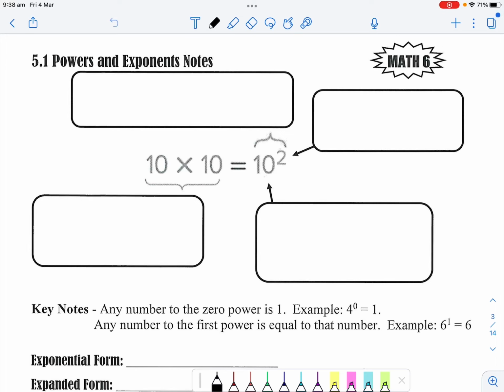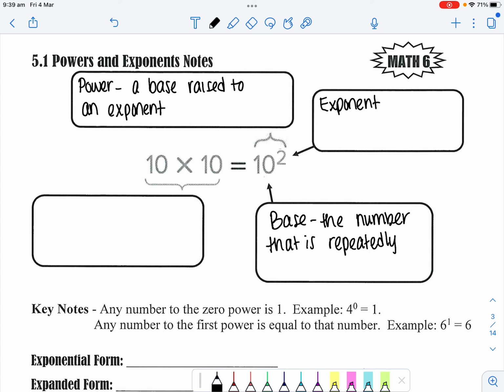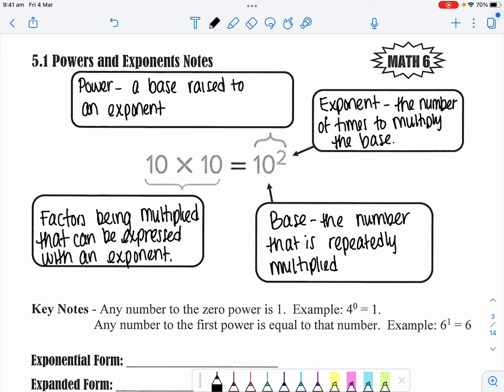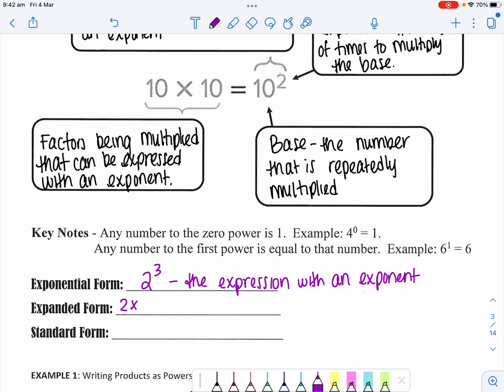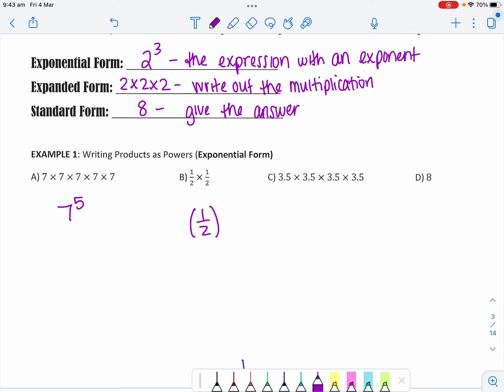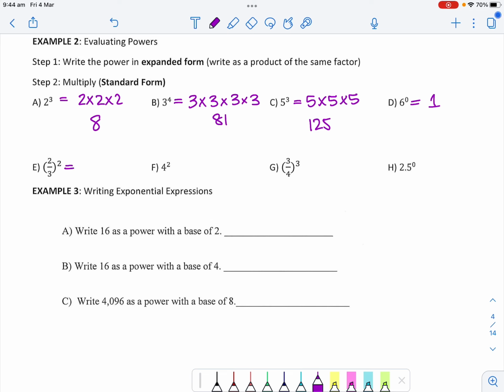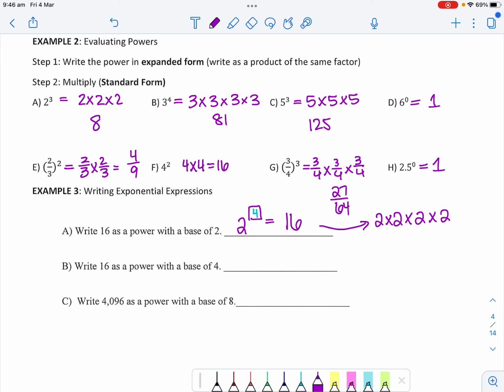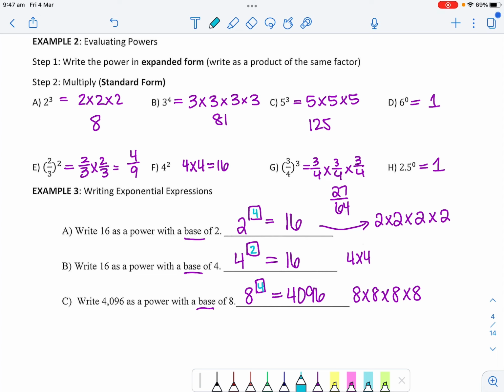M6 5.1 Exponents Notes